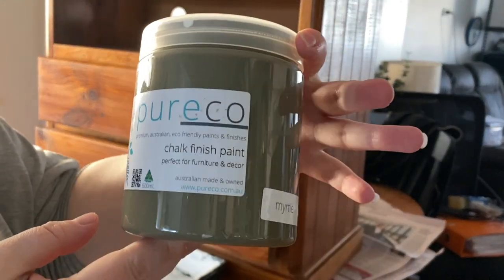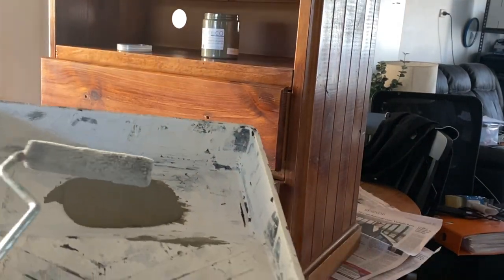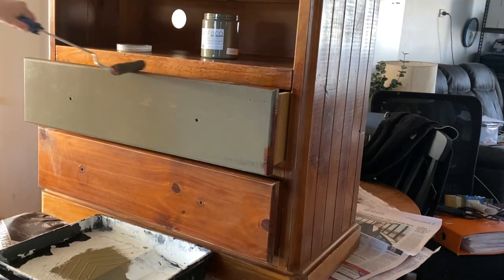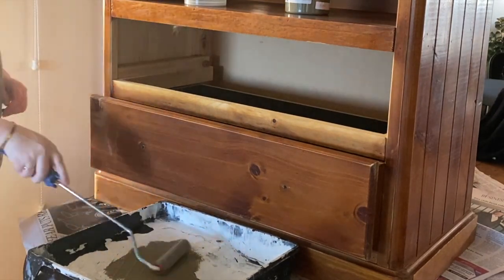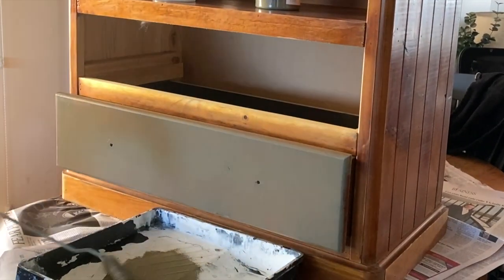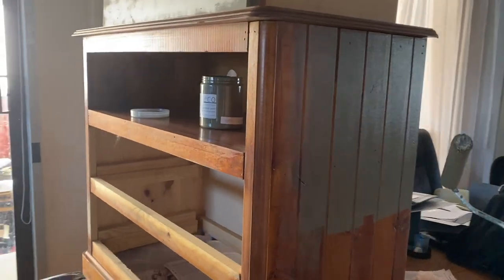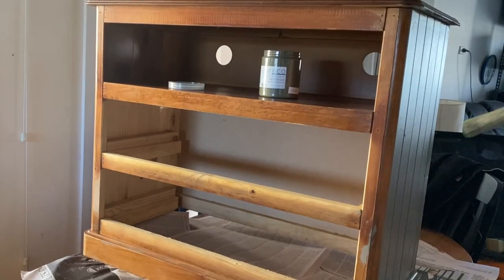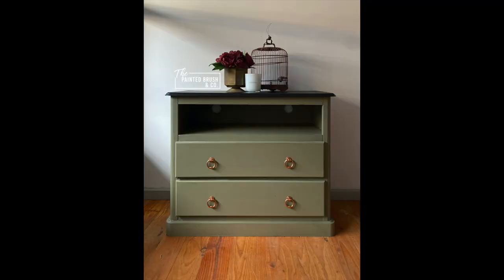Flip Furniture FAST with Two Fussy Blokes Rollers & Pureco Chalk Finish - Chalk Paint!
When it comes to painting your next piece put down the paintbrush & try a paint roller! It's an easy, accessible tool that you can use to lay your paint down quickly, efficiently and beautifully! No brush strokes and a spray like finish without the expense!